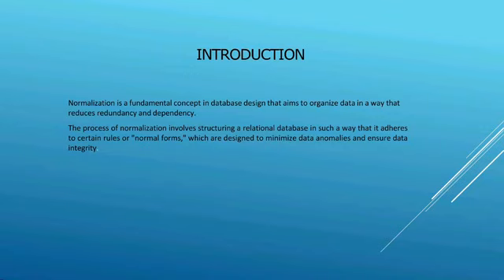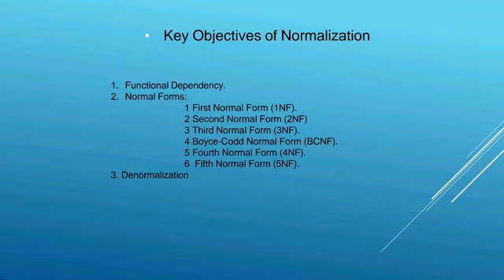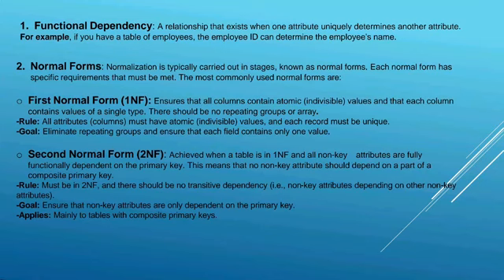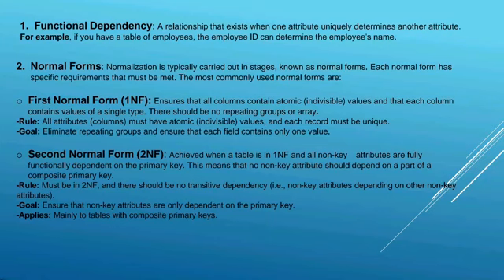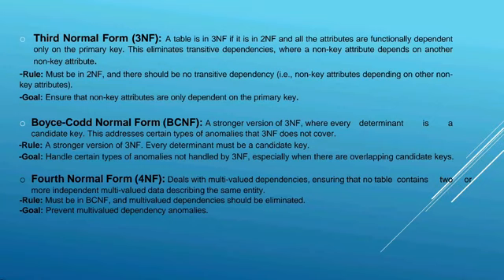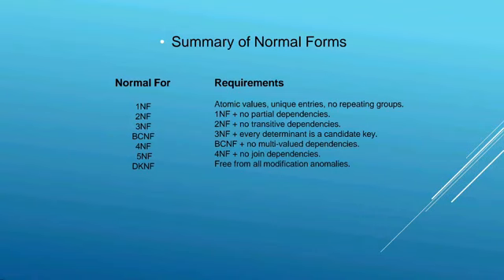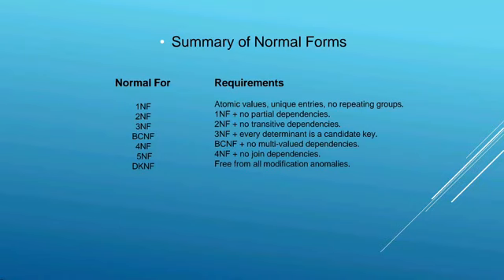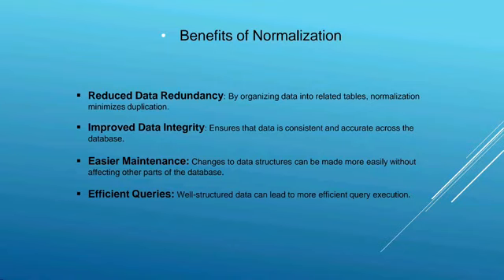Normalization In ADBMS